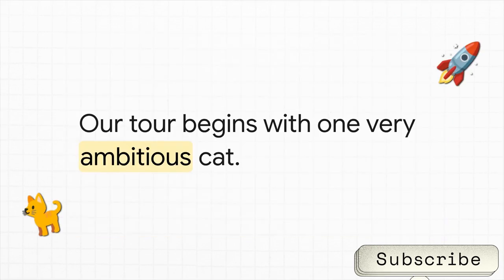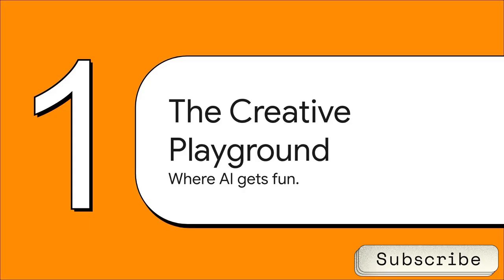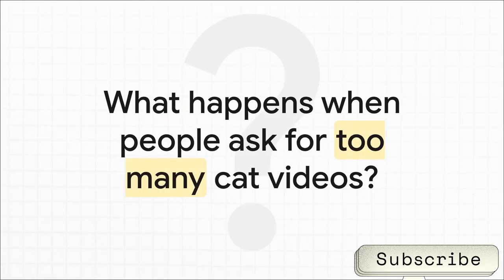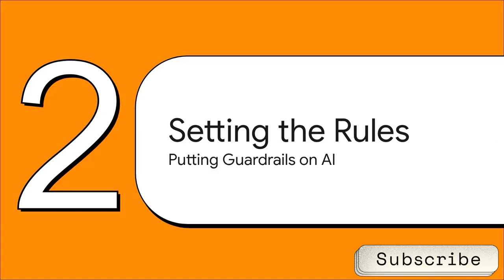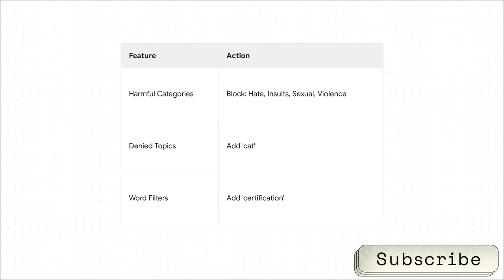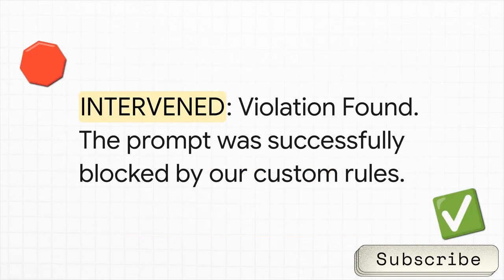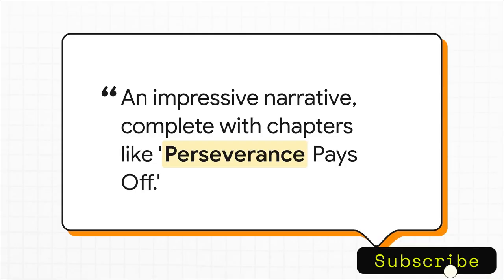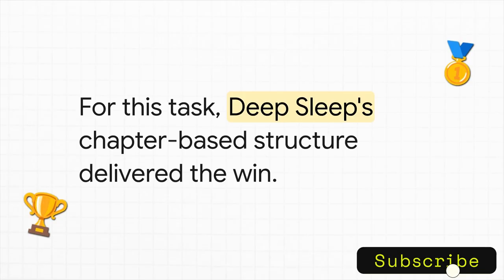Amazon Bedrock Fundamentals